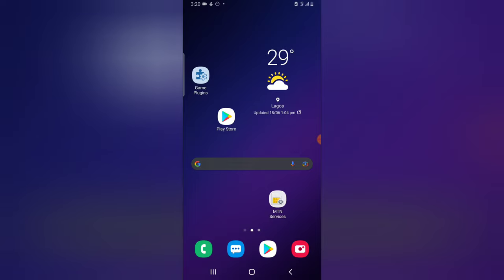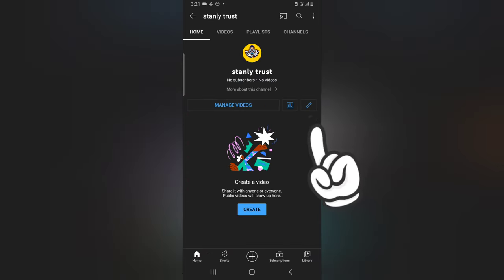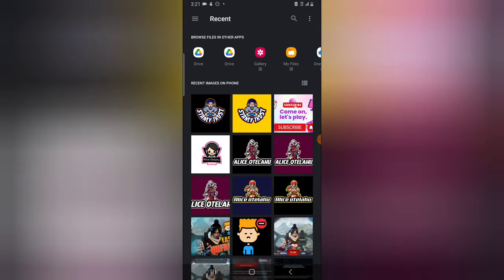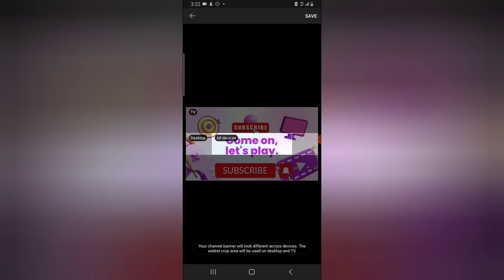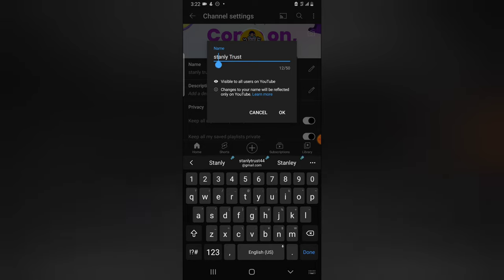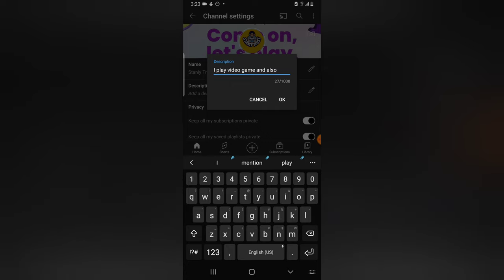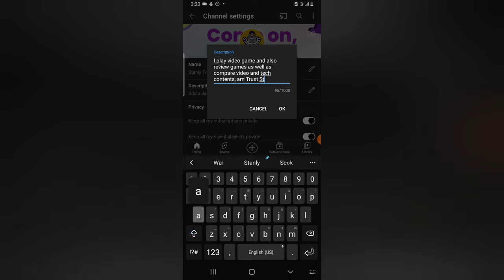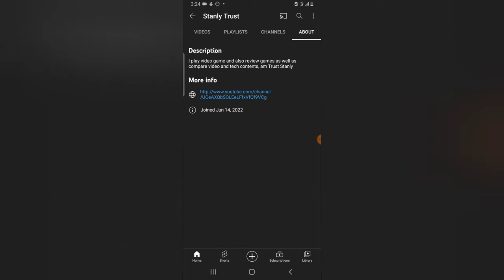How To Edit Your YouTube Channel On Mobile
How To Edit Your YouTube Channel On Mobile, in  a youtube channel you miht want to change your channel name, add channel art,and add description to your channel on mobile, that is what am going to show you on todays video and i hope its helpful.